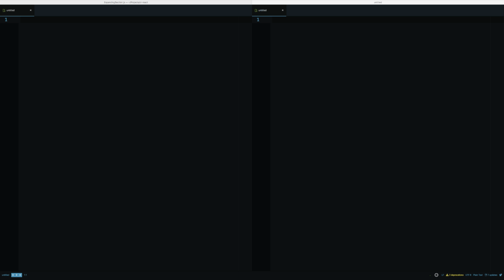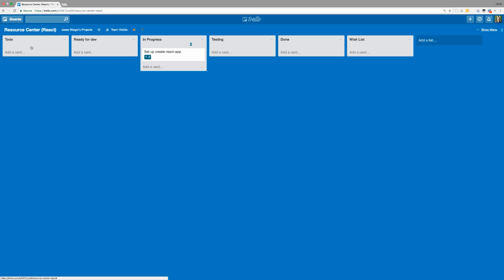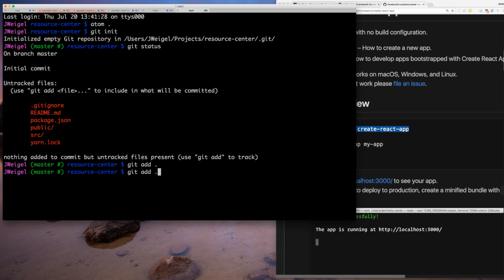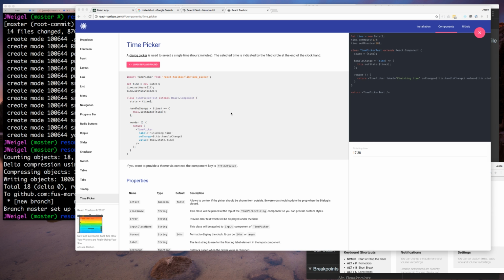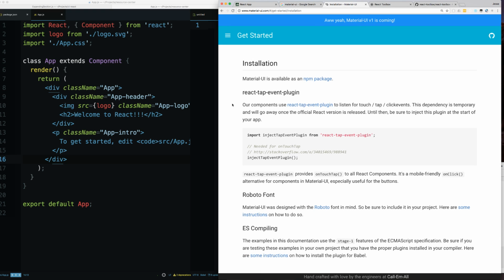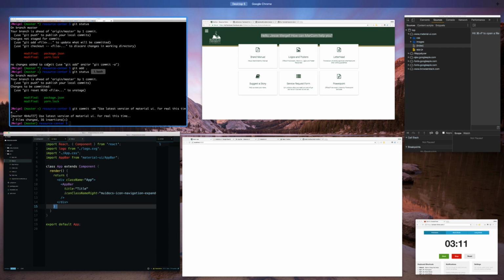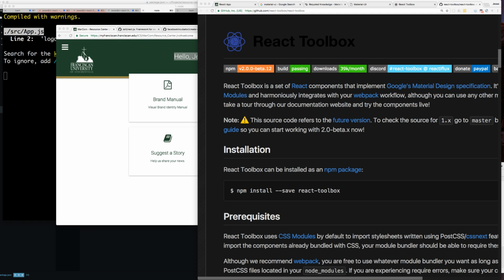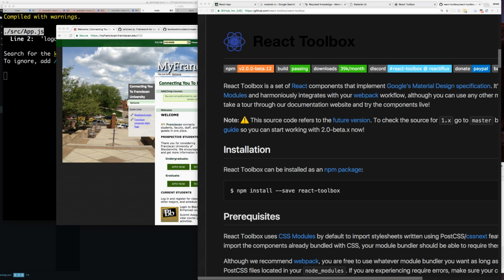Starting a New React Project (P2D1) - Live Coding with Jesse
I am starting a new project today. First steps are: setting up our development environment, reviewing the project requirements, and planning out all the tasks needed to complete the project.